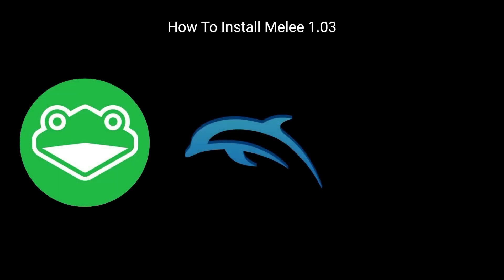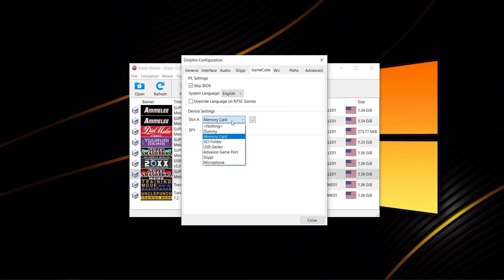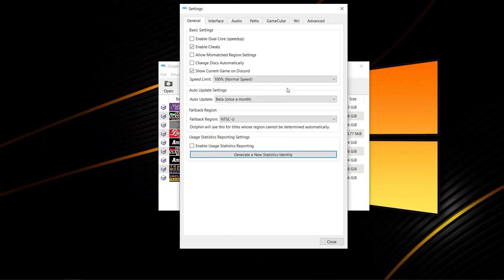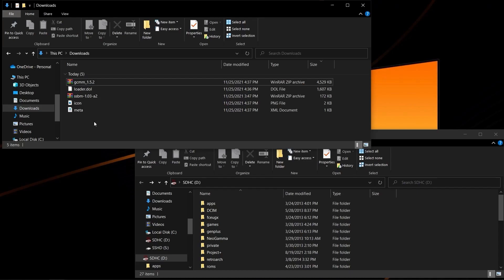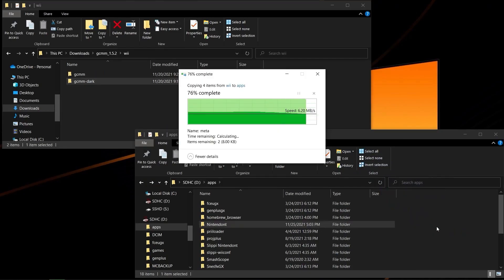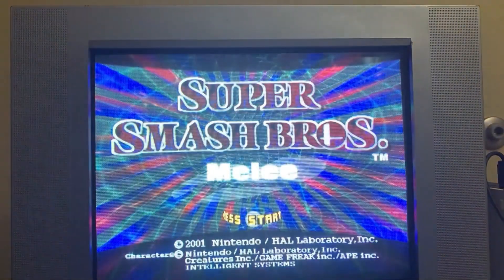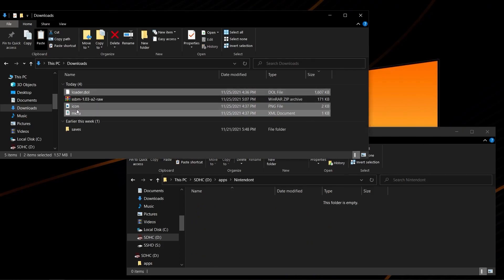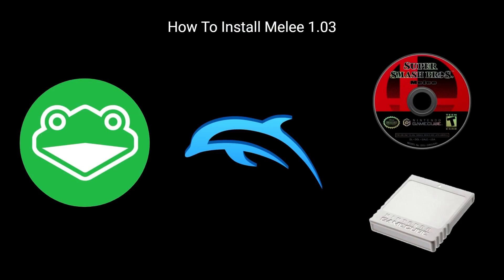Melee 1.03 Install Tutorial (Slippi Dolphin, Base Dolphin, Console)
This video takes you through installing Melee 1.03 on Slippi Dolphin, Base Dolphin, and Wii with or without a memory card. I apologize for the hand cam footage on CRT as I do not have a capture card and my usual method of recording gameplay, Slippi Mirroring is not possible with 1.03.

This video is now slightly out of date with the release of Melee 1.03 Version A2 by Hax and Altimor. The only change is that instead of 4 GCI files, there are only 2.

Chapters
00:00 - 00:34 Intro
00:34 - 01:40 Slippi Dolphin Setup
01:40 - 02:52 Base Dolphin Setup
02:52 - 05:27 Wii Memory Card Setup
05:27 - 07:12 Wii No Memory Card Setup
07:12 - 07:28 Outro